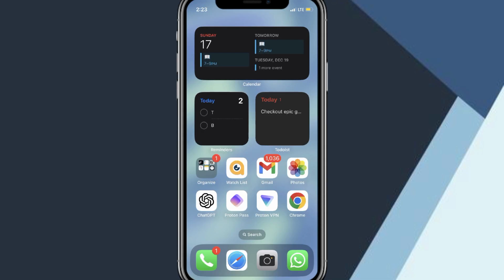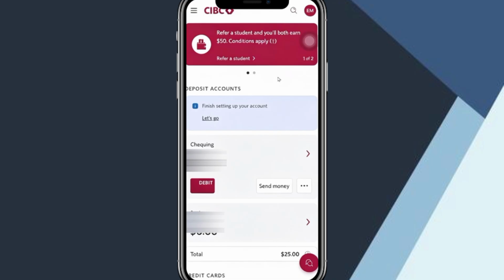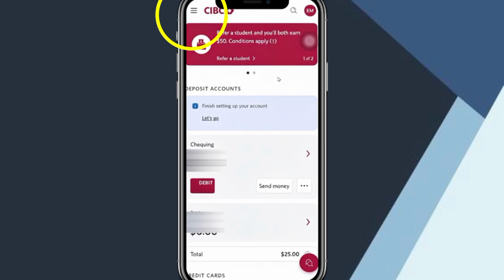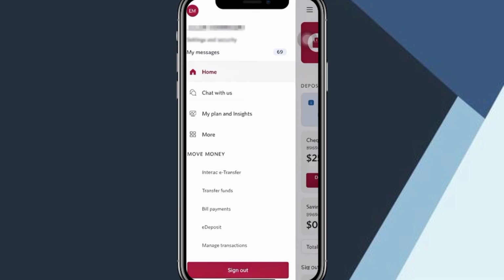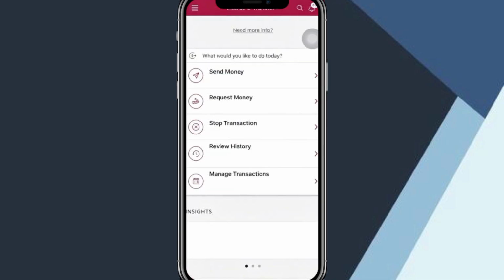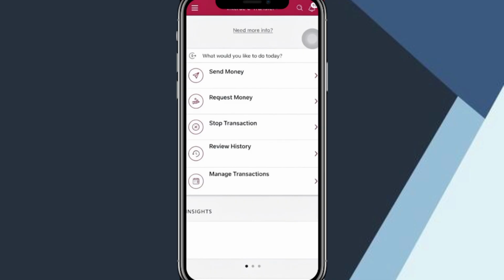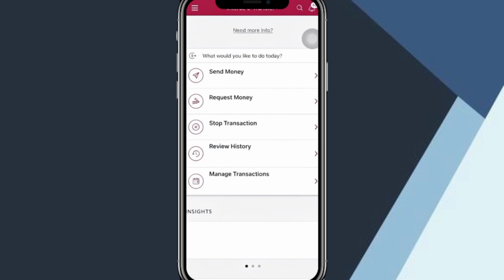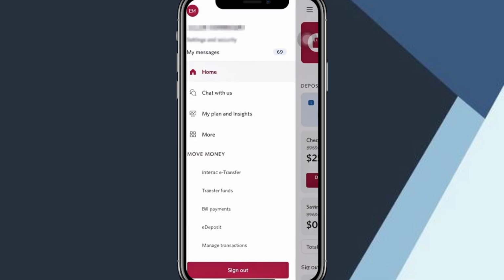HOW TO CHECK E TRANSFER STATUS CIBC 2026 (SIMPLE STEP)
In this informative tutorial, we will guide you through the process of checking your e-transfer status with CIBC. Understanding how to monitor your e-transfers can help you stay informed about your transactions and ensure timely payments. This video is ideal for anyone who uses CIBC online banking and wants to manage their e-transfers more efficiently.

By watching this video, you will learn step-by-step instructions on how to access and check the status of your e-transfers. Don't miss out on these essential techniques—watch till the end to master this feature and enhance your banking experience!